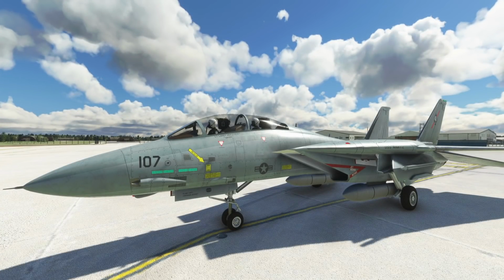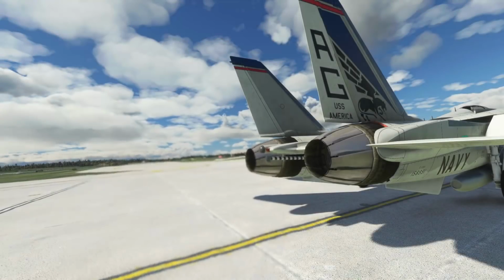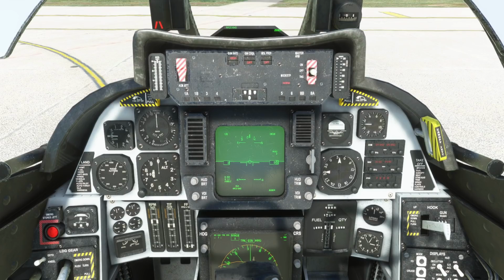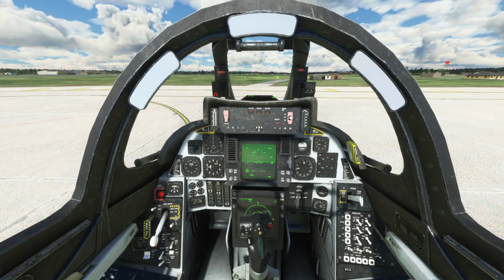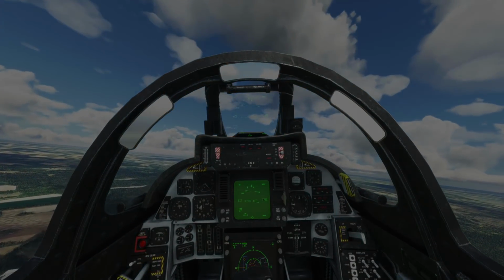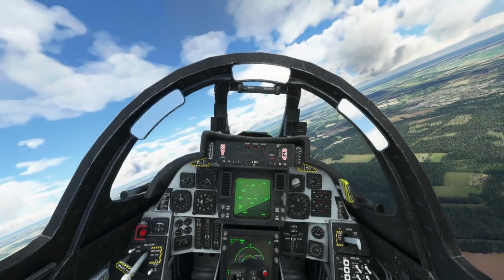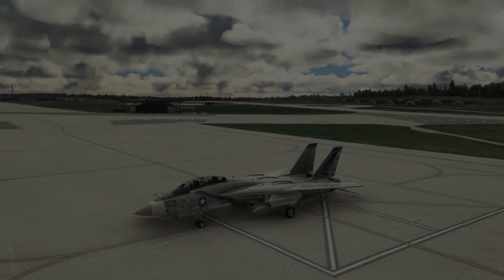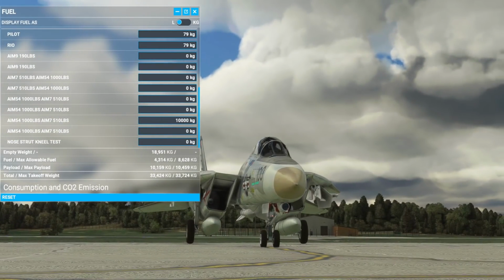F14 TOMCAT For MSFS! | NEW MSFS2020 Aircraft FIRST LOOK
Today, I take a look at this wonderful F14 for MSFS! Please be aware the DC Designs F14 has not been released yet and therefore this is a PREVIEW, it's not 100% complete, however even in it's current form I highly recommend it!
0:00 Buzz the tower!!
0:23 Introduction
2:03 External Model
4:15 Cockpit
8:30 UK Flight Test
10:15 USA Flight Test
13:00 More Discussion
15:36 My Thoughts
18:15 Final Words
My Equipment:

Reproduction only allowed if agreed upon